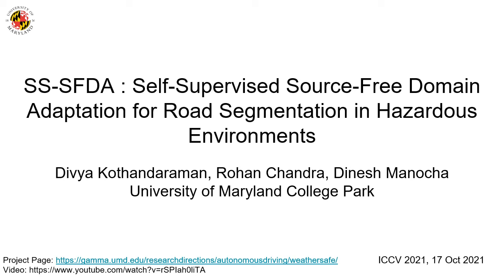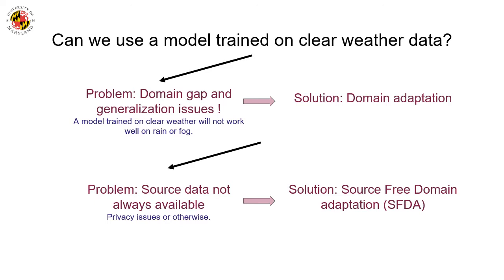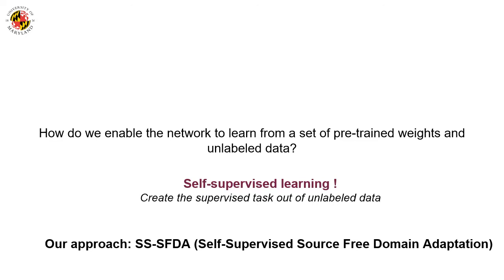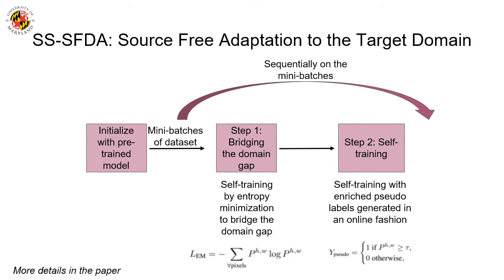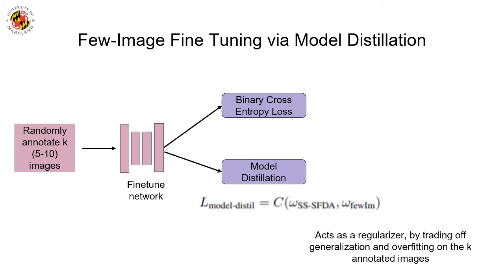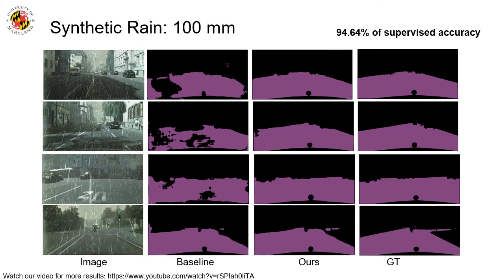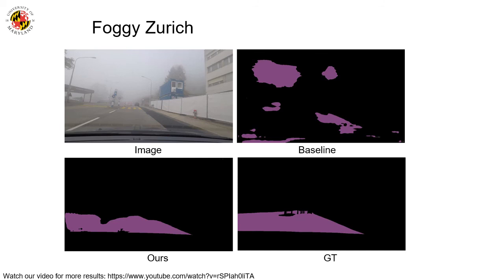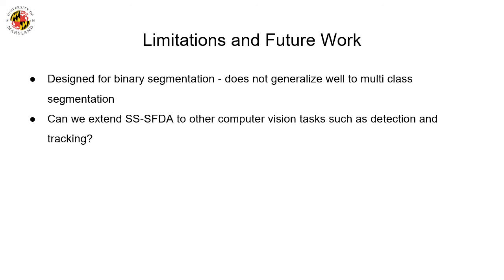Self-Supervised Source-Free Domain Adaptation for Road Segmentation in Hazardous Environments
2nd AVVision Workshop in conjunction with ICCV'21.

Authors: Divya Kothandaraman, Rohan Chandra, Dinesh Manocha